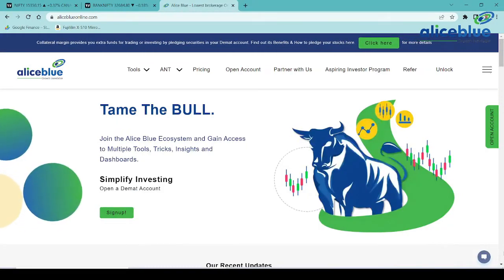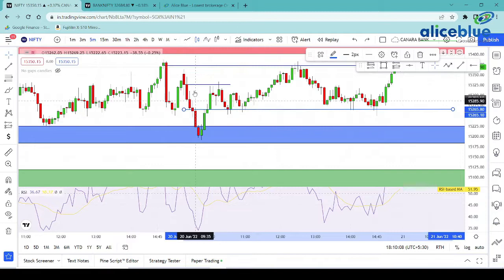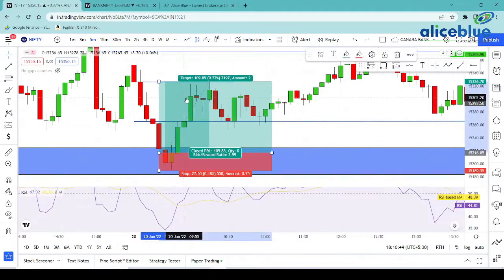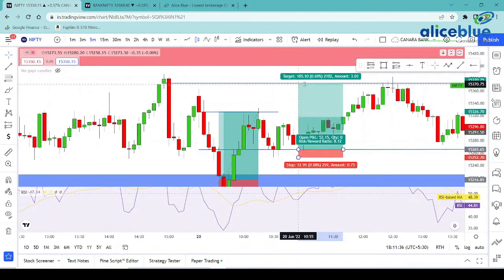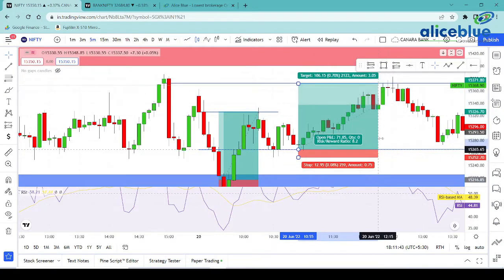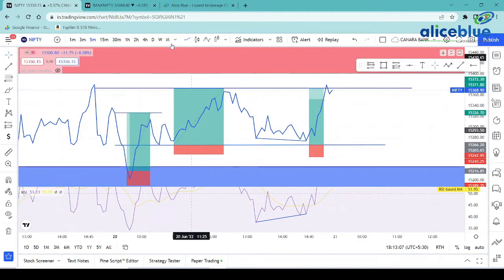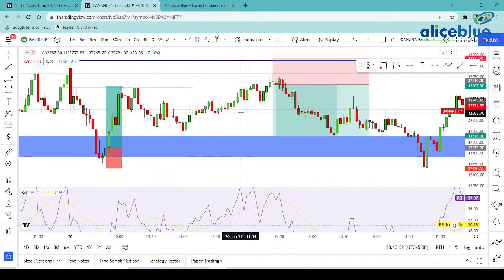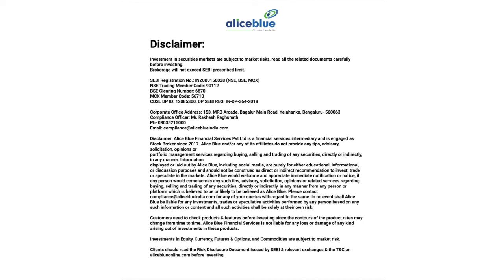Post Market Analysis in Tamil | 20th June 2022 | Alice Blue